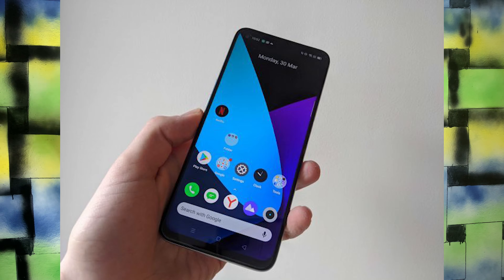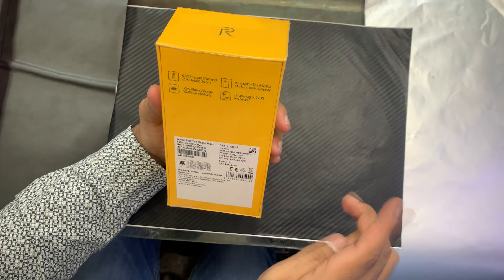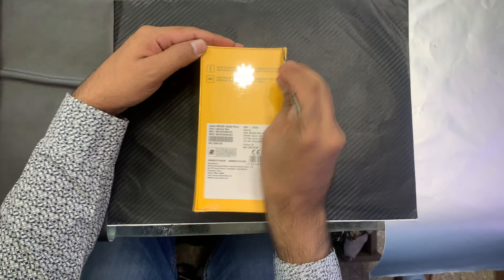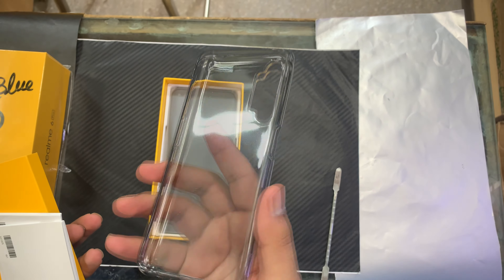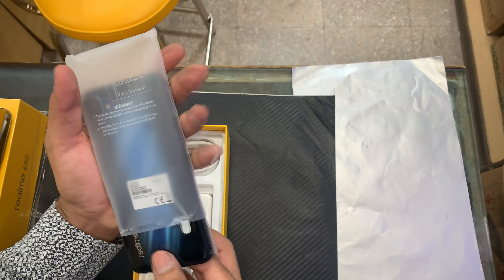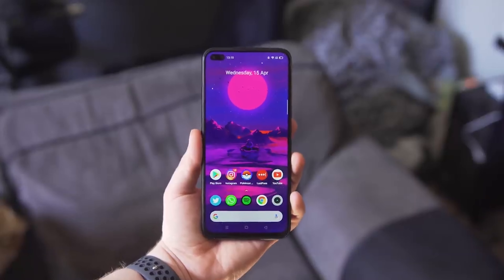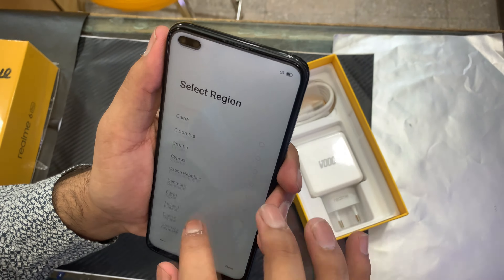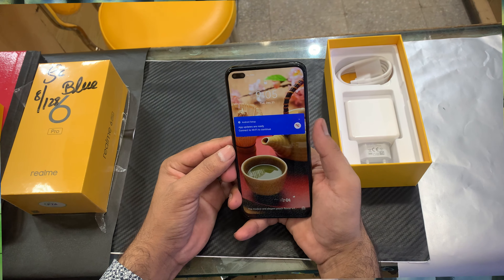Realme 6 pro Unboxing and Review | Better Than Redmi Note 9 series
ChipsetQualcomm SM7125 Snapdragon 720...
Front CameraDual: 16 MP
Rear CameraQuad: 64 MP
RAM8 GB
Storage64GB/128GB storage, microSDXC
Battery Capacity4300 mAh
OSAndroid 10.0; Realme UI
4000 discount on this phone if u by from
Hafeez center Shope no lg 7